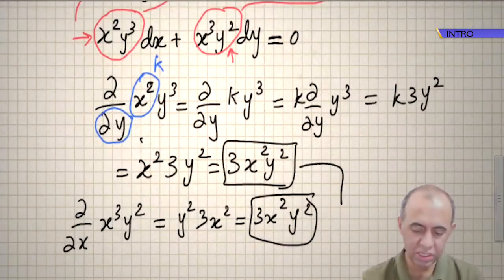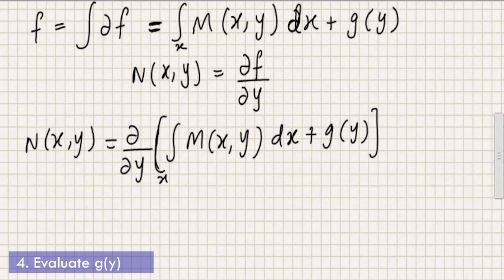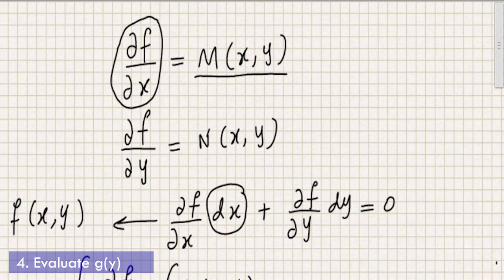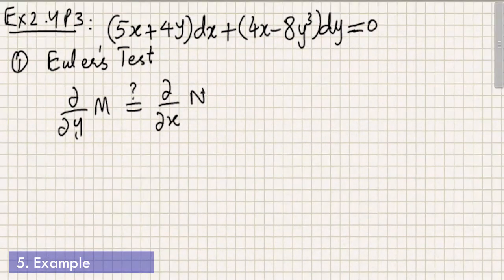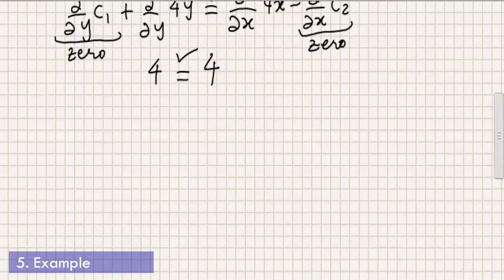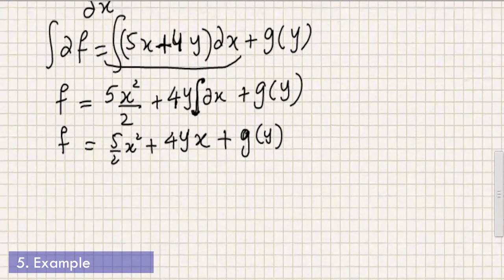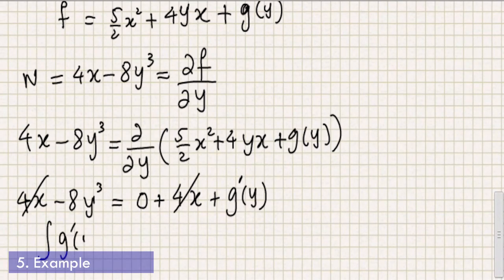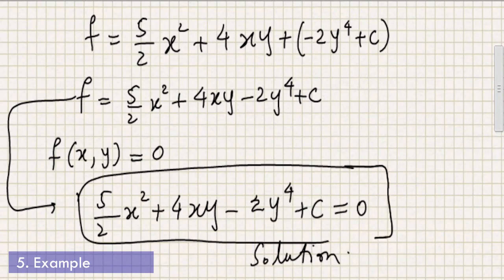What an Exact ODE really is. How to solve it. [Euler Test, Inexact Differential Equation] Part2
In this video I explain how to solve Exact Differential Equations using partial differentiation and partial integration in which we use Euler's Test. We go from theoretical proof of the method for first order ODE and then solve a problem using this method. This video is Part2. The link for Part1 is

Video Details: Euler Test, Exact ODE, Exact differential equations, inexact equations, partial differentiation/derivative
Book: Differential Equations with Boundary-Value Problems by Dennis Zill and Michael Cullen, 7th Edition

Domain: Computer Science, Mathematics
Course: Differential Equations

Channel: Solving Skills
Author: Muhammad Salman Chaudhry